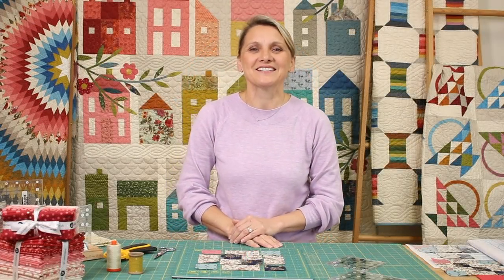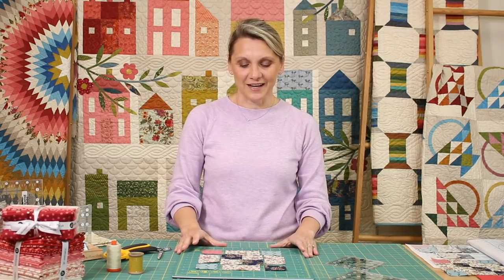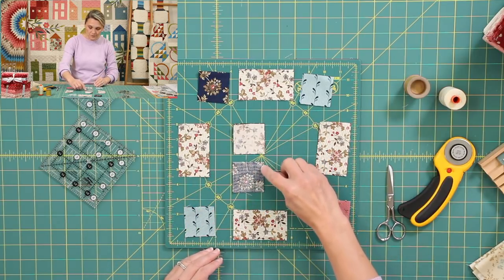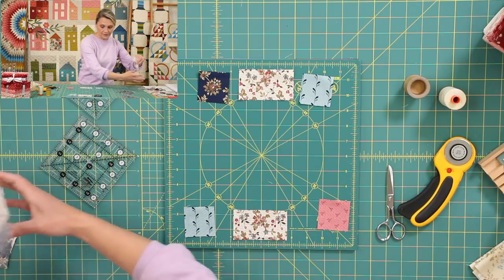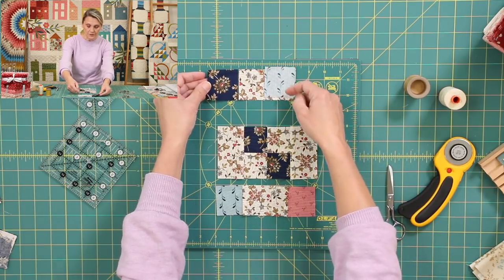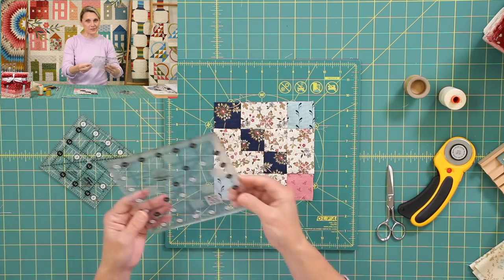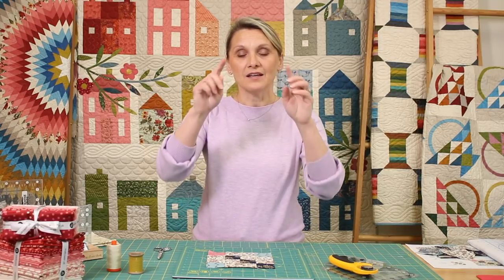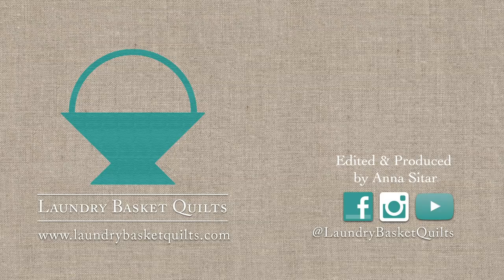Quilting Window - Mystery Quilt 2020 Block 12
Welcome back!

Today we will be making 4 of block 12! This is a beautiful, simple design make with squares and rectangles.

Don't forget to use the hashtag mysteryquilt100 and tag @laundrybasketquilts when posting to instagram and facebook! We love to see your progress.

Happy quilting,
Edyta